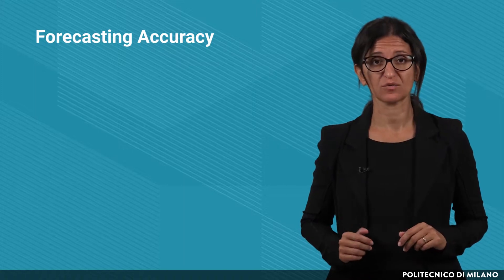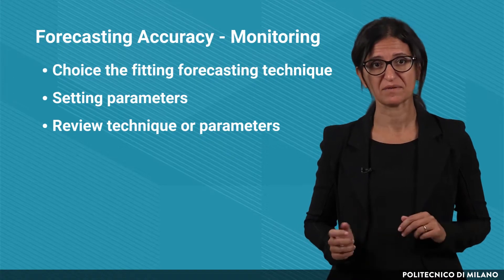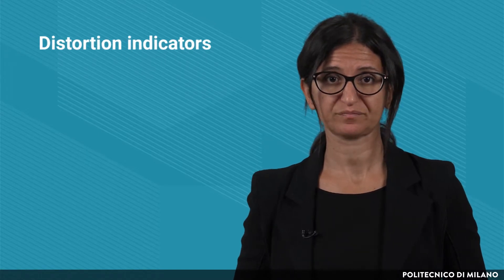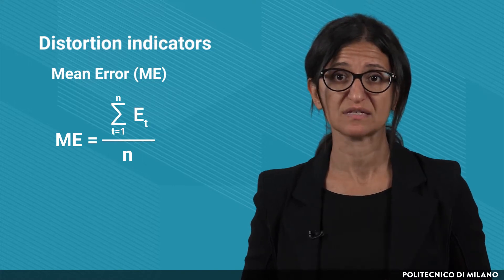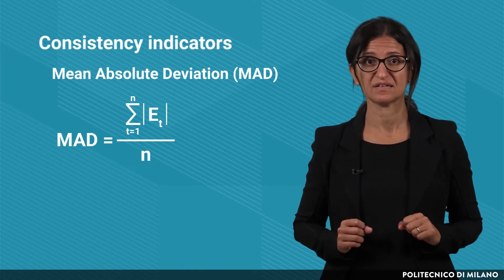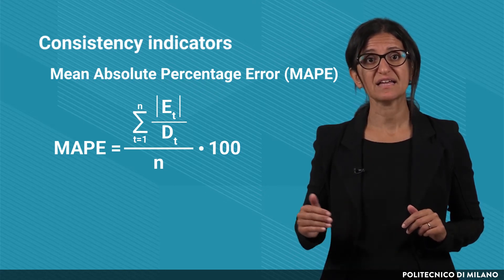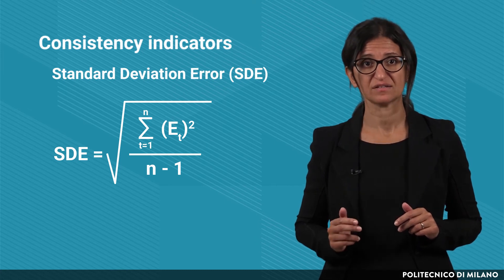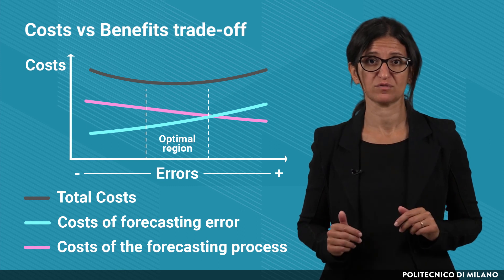Forecast Errors (Angela Tumino)